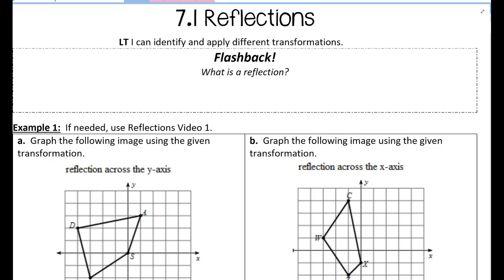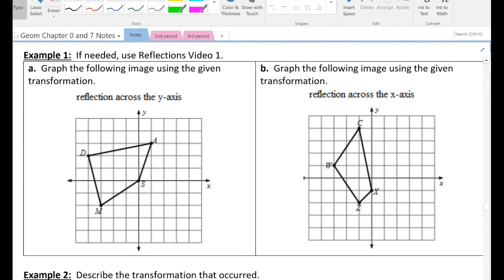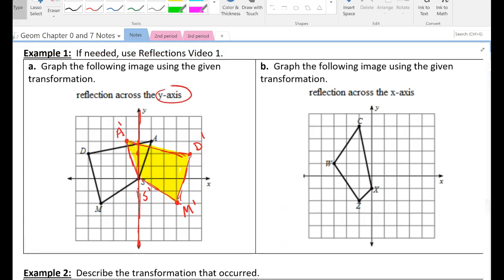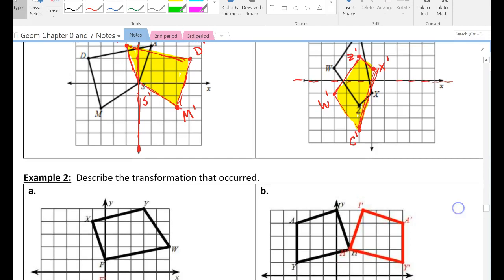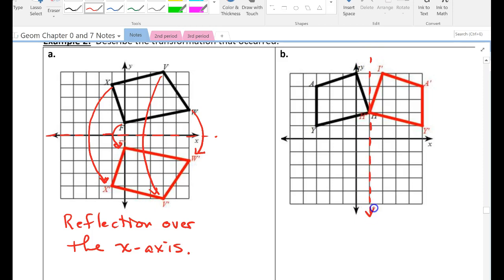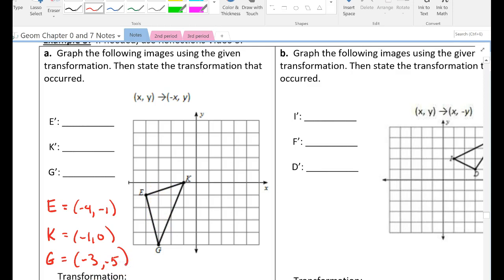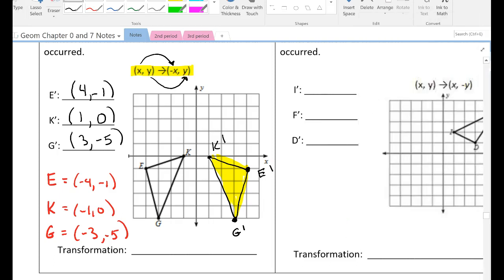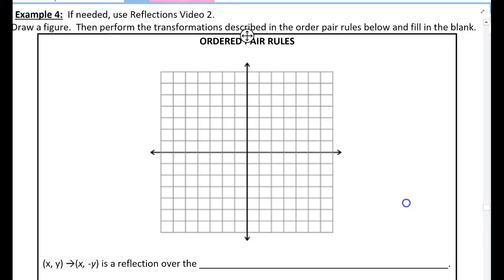Chapter 7 - 7.1 Reflections #1